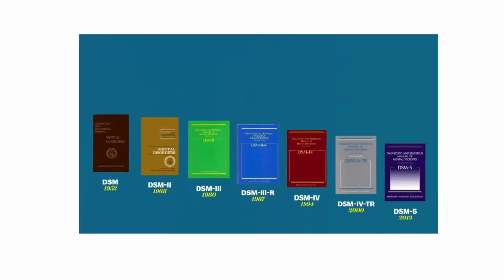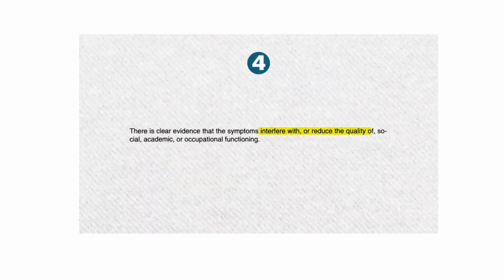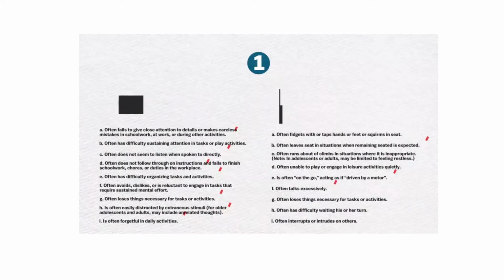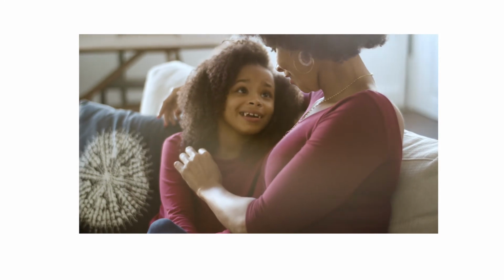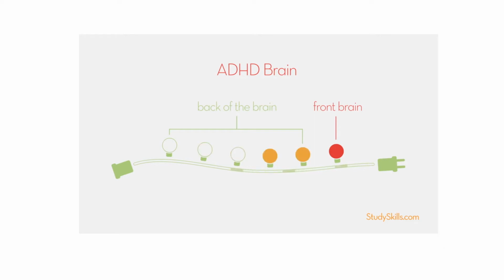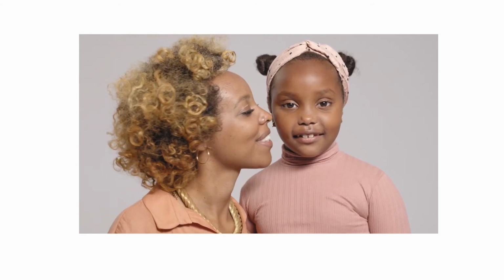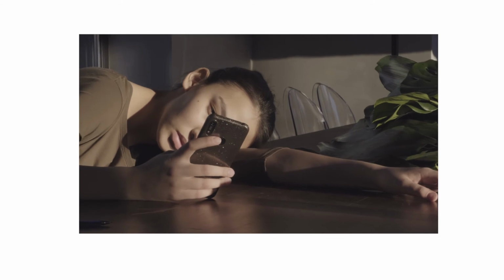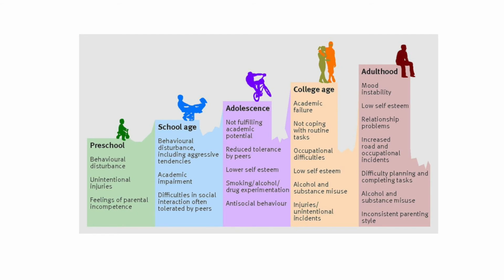Childhood ADHD & Adult ADHD symptoms and diagnosis | DSM 5 Series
This video is about ADHD, according to the DSM-5 and recent research. It's delivery is intended for clinicians, clinicians-in-training,  and any one else who's interested or effected. If there's anything that you don't understand about the terminology/language, have questions about, or would like to see a video about (e.g., How is ADHD assessed? What are some some coping/management tools for ADHD?

Have you been diagnosed with ADHD or know someone who has? Have you or someone you know not been diagnosed, but suspect that you might need be evaluated? Do you love someone with ADHD? How is that experience for you?

Chapters🌹
0:00 Hi
0:11 Diagnostic Criteria
0:43 Predominantly Inattentive Type
1:24 Predominantly Hyperactive/Impulsive Type
2:17 How it's coded
2:56 Prevalence
3:12 ADHD meds
3:39 ADHD treatment for kids without meds (or in conjunction with them)
3:56 ADHD treatment for adults without meds (or in conjunction with them)
4:07 Challenges with diagnosis (differential diagnosis)
4:24 Adult ADHD symptoms
5:12 Commonly occurring comorbid disorders and risks
6:40 Take care

Psychology  videos created by Dr. JP,  a Doctor of Psychology (PsyD).